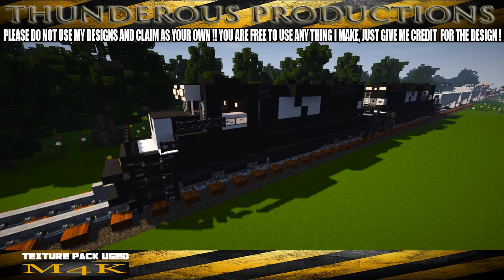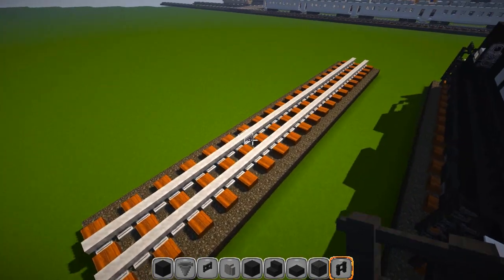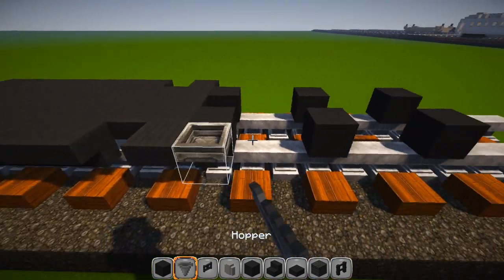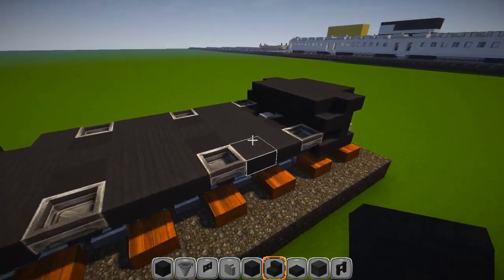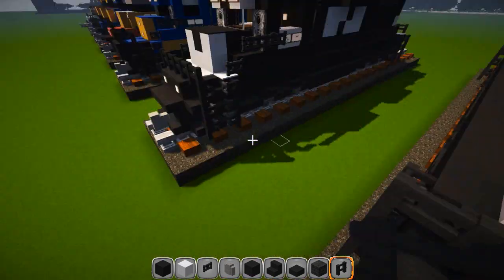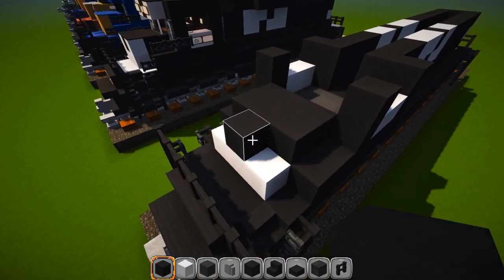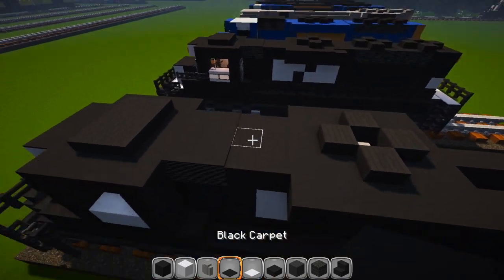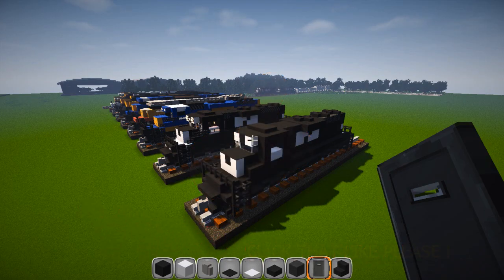Minecraft Train Tutorial : Norfolk Southern GP38 Engine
Thanks to Ragin from Operation Realism for the inspiration.

 NOTE: THIS ENGINE HAVE 4 AXLES NOT 6. I MADE A SMALL ERROR IN THE DESIGN. THANKS TO JAM TUAZON FOR THE CATCH ;-)